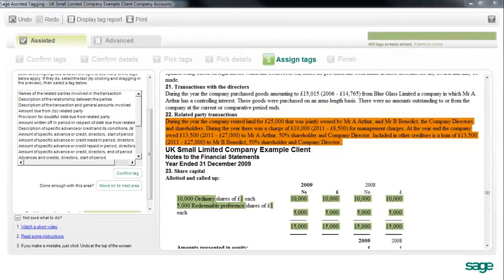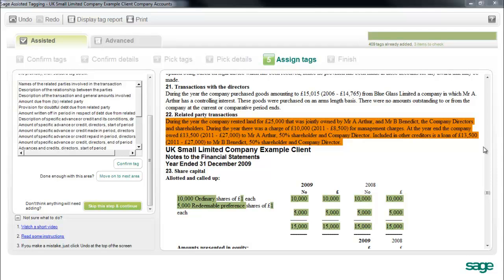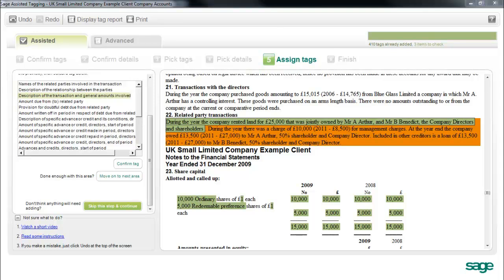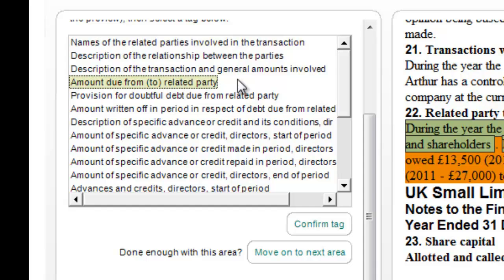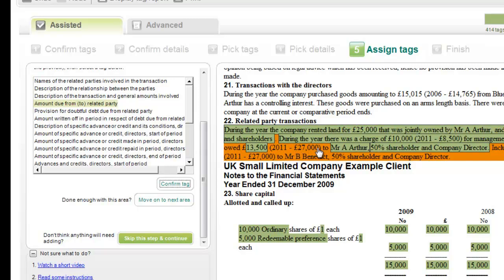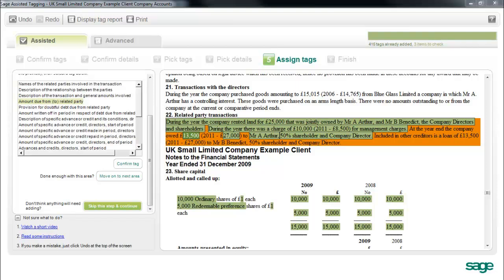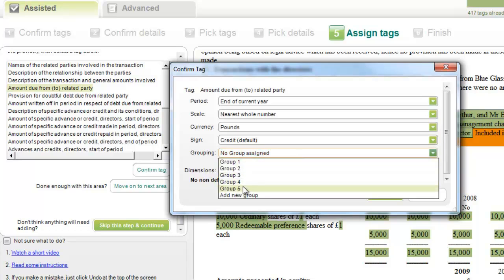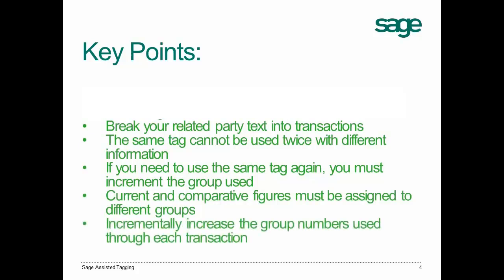Related Party Note Draft 2